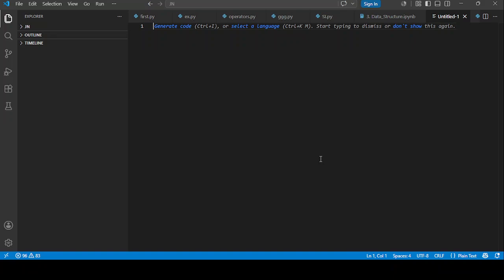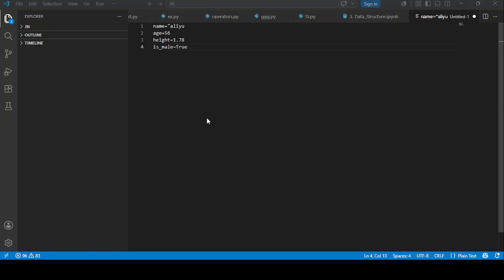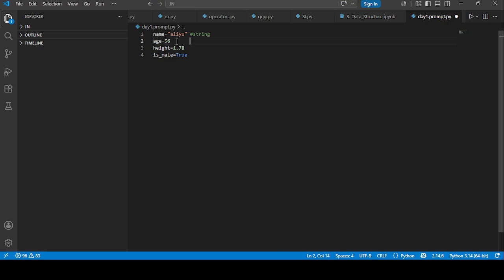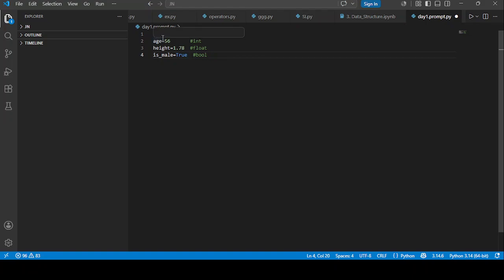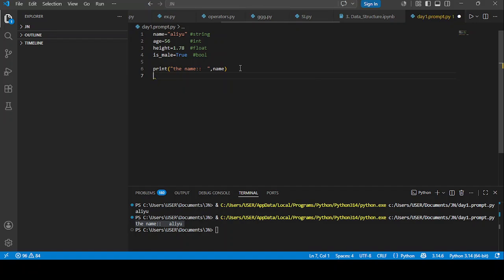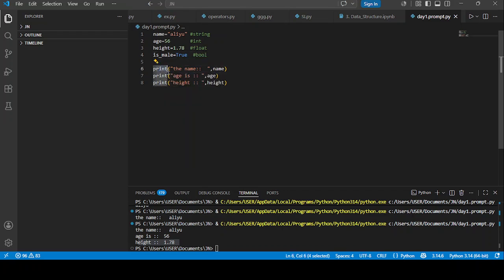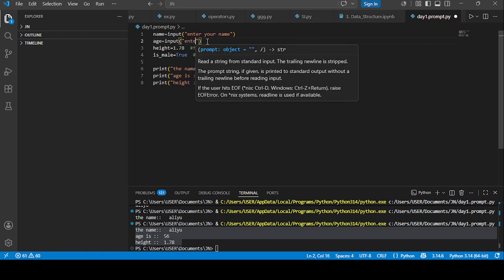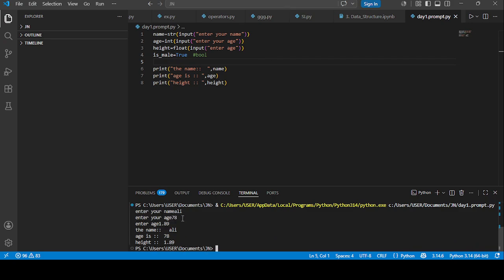Python Day-1, variables,values, and data types explained